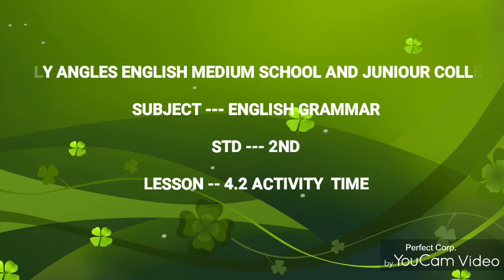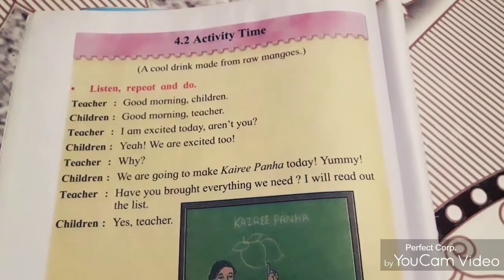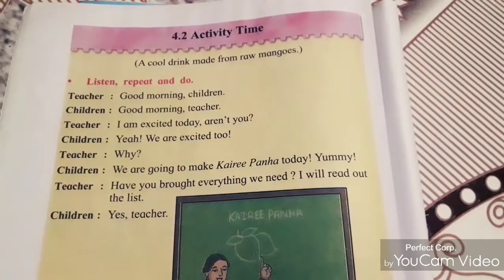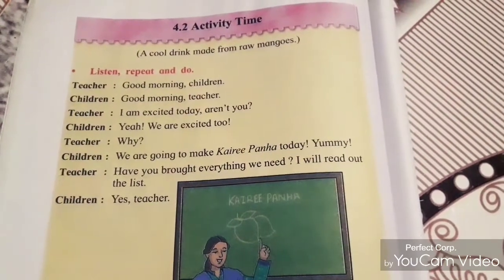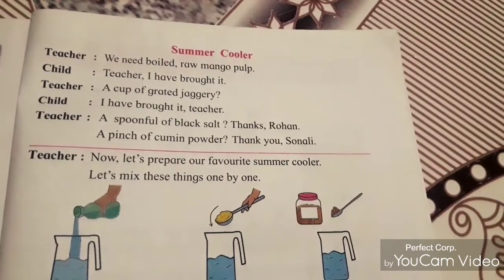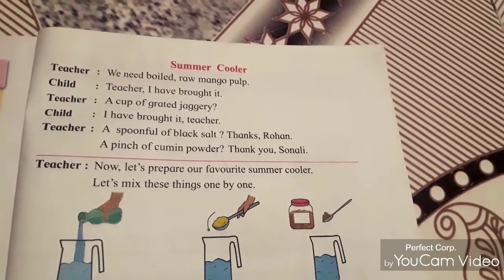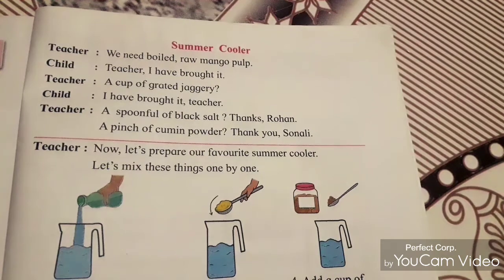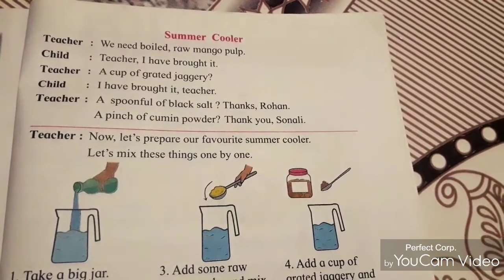Class-2nd std,Subject --- English,Topic -- 4.2 Activity Time,exp,Date-8/01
Video/1st by Sushma sharma for 2nd  standard of English